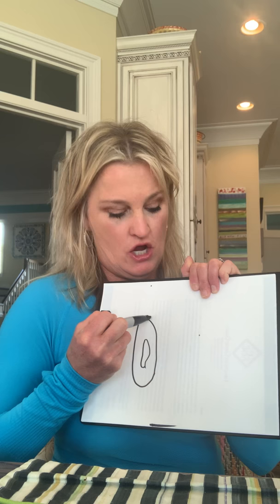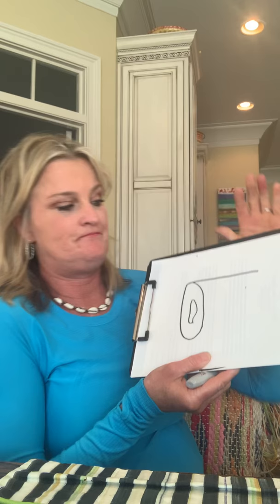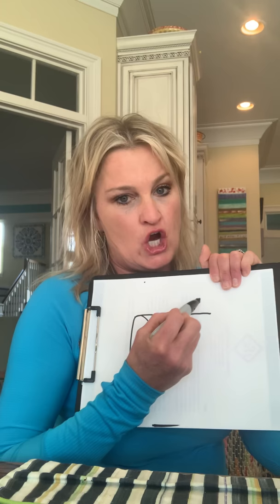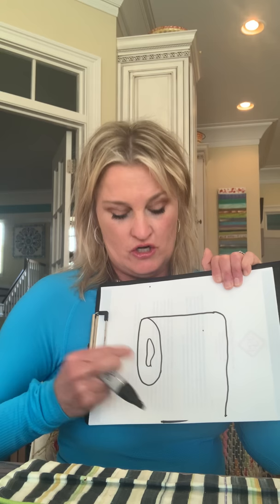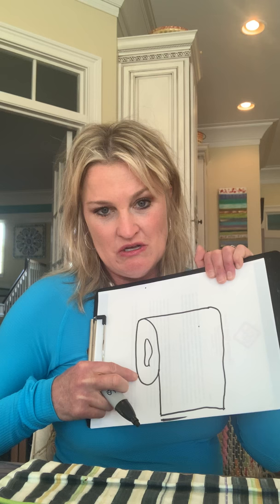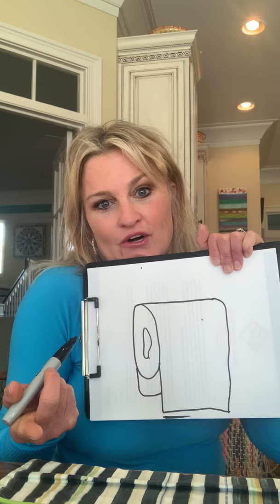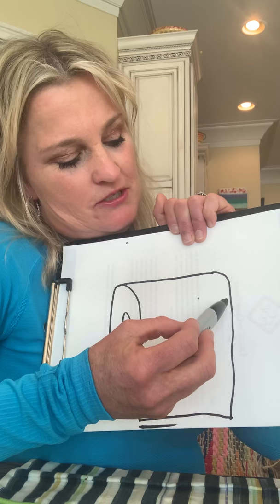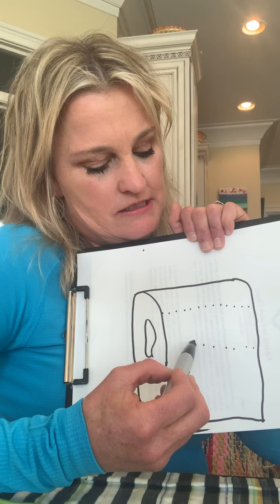Simple toilet paper draw along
Step by step draw a roll of paper towels or toilet paper , kids thru adult